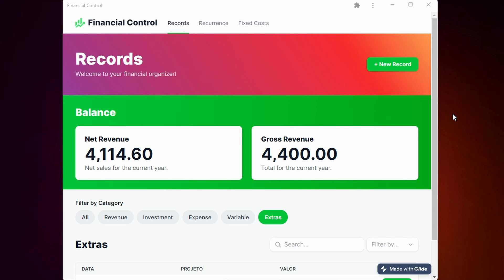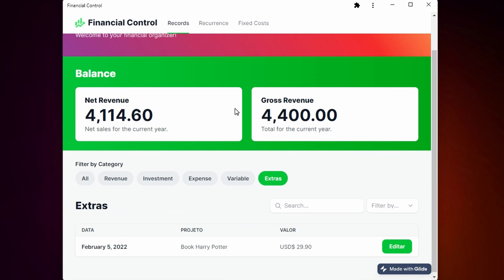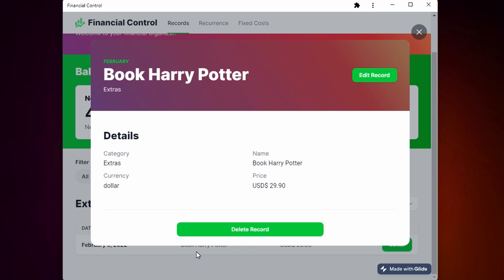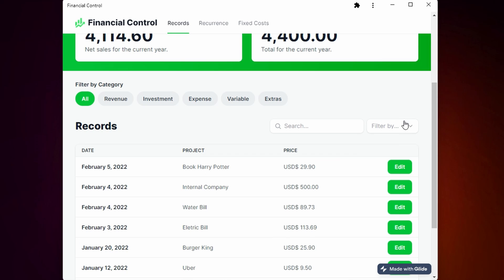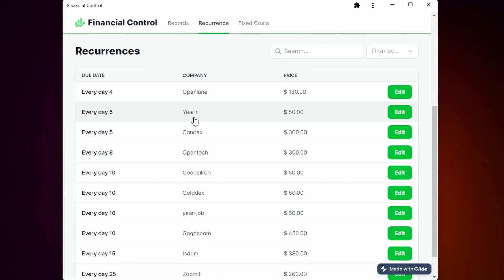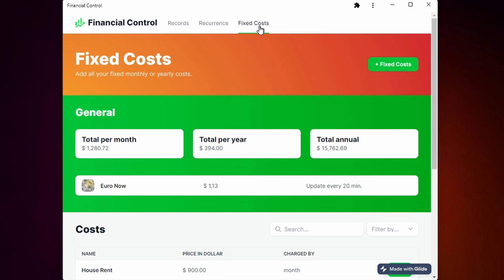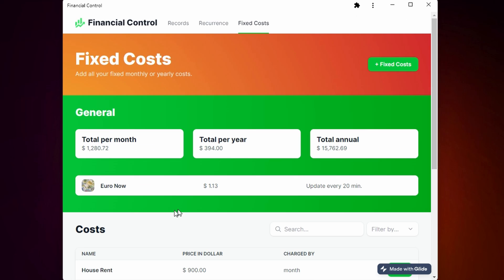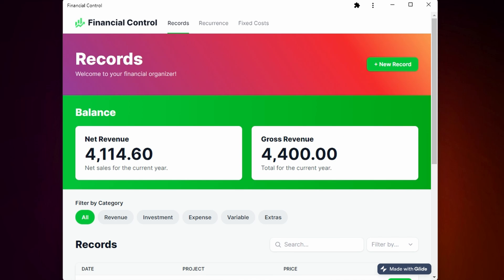FINANCIAL CONTROL (DEMO) - Download This Template! | Glide Pages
Keep track of your investments, revenue, expenses, variables, costs and more.

➭ Video Production
• Recording and Production: Lucas Pires
• Edition: Lucas Pires

➭ Used Tools
• Screen / Camera Recording: Loom or OBS Studio
• Edition: Davinci Resolve or iMovie
• Cover / Thumbnail: Canva